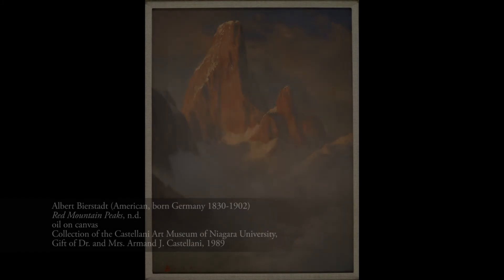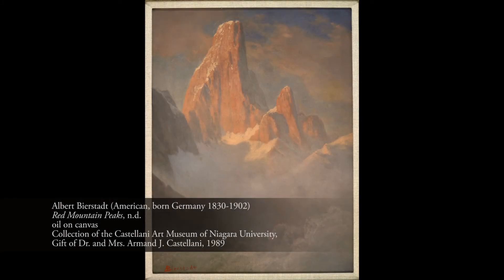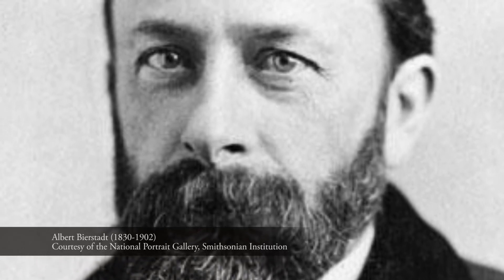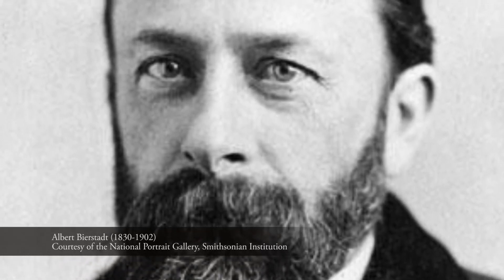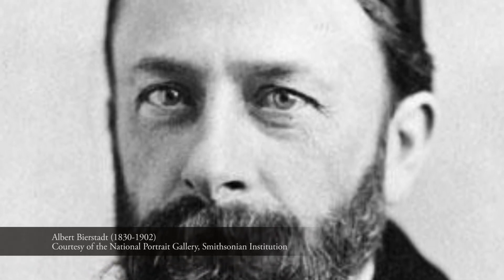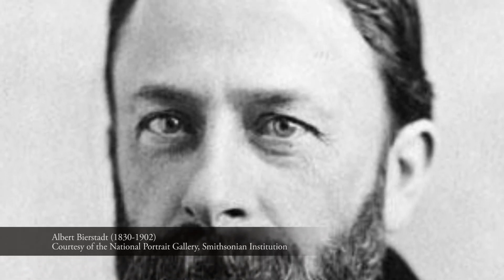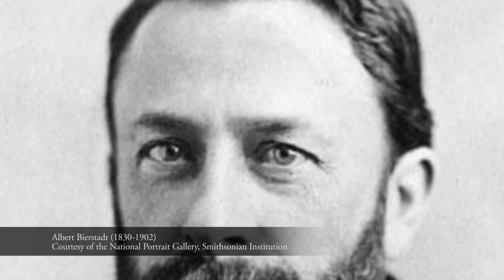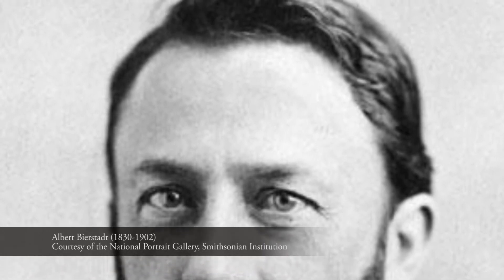Albert Bierstadt | Red Mountain Peaks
NUperspectives is a video series developed and presented by Niagara University work study students at the Castellani Art Museum of Niagara University. Each video gives a short introduction to a major artist and artwork in our collection, followed by student thoughts and comments.

In this video, learn more about Albert Bierstadt's painting Red Mountain Peaks. Bierstadt was a Prussian-born painter who grew up in Masschusetts and became well-known for his depictions of the remote landscapes of the American West, which sparked his inspiration as early as 1859 after accompanying a survey party to the Rocky Mountains. Red Mountain Peaks is a prime example of his style, with its emphasis on light, warm tones, and a serene landscape, not to mention featuring one of his favorite subjects: mountains.

Presented by Megan Ross, Human Resources Management major, '22

NUperspectives is made possible in part through the New York State Council on the Arts with the support of Governor Andrew M. Cuomo and the New York State Legislature.